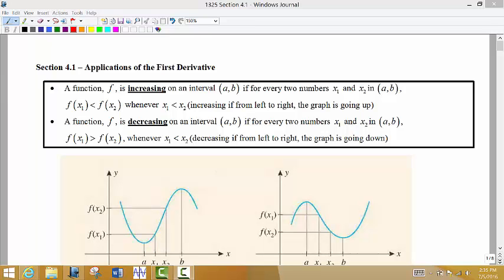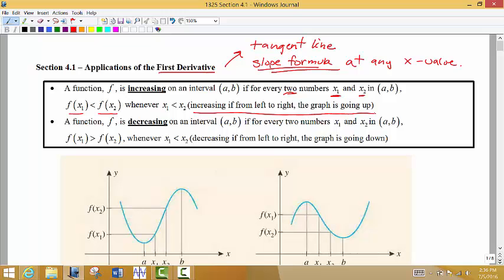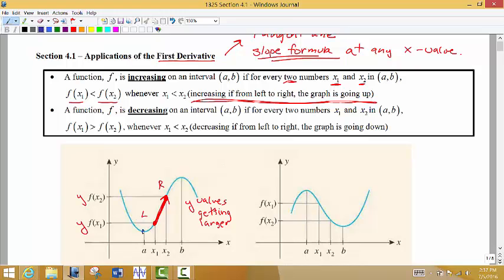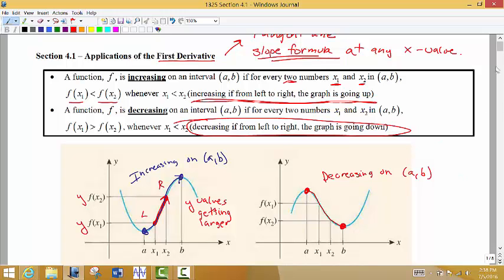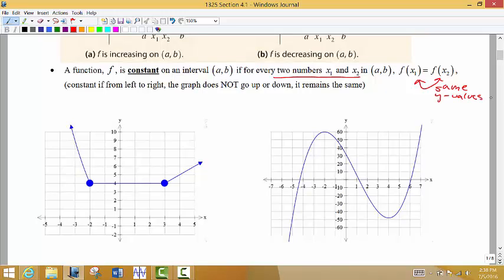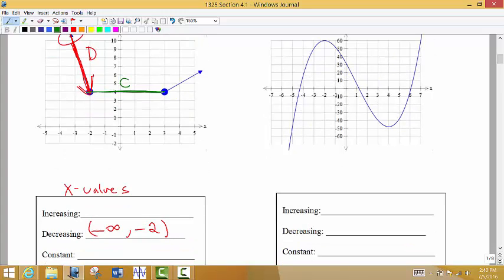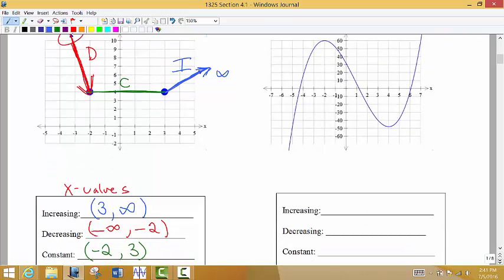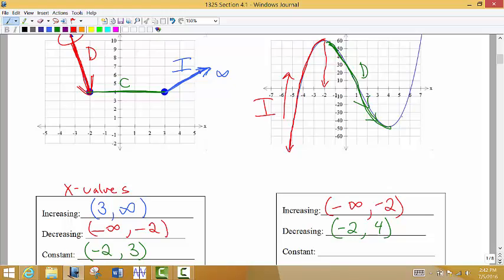Math 1325 Section 4.1 Part 1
Increasing and Decreasing Interval Definitions
NOTE: On the last example of this video, I SAY that the function is increasing, but I accidentally WROTE the answer on the constant line. I should have written (4,oo) on the increasing line next to the interval (-oo , -2).